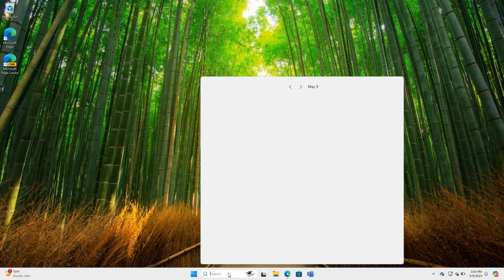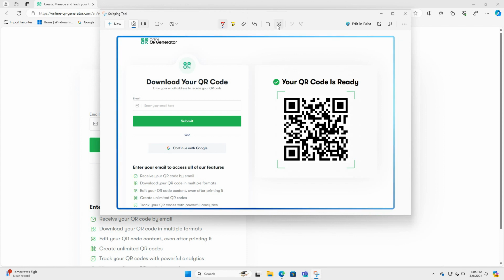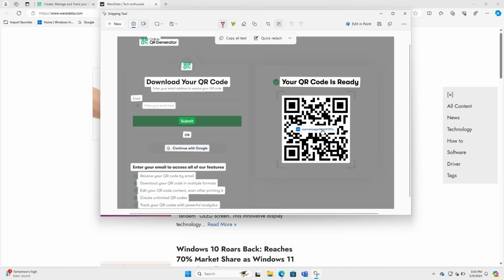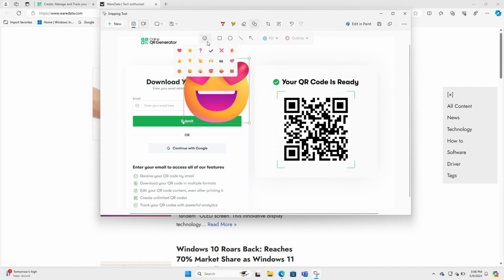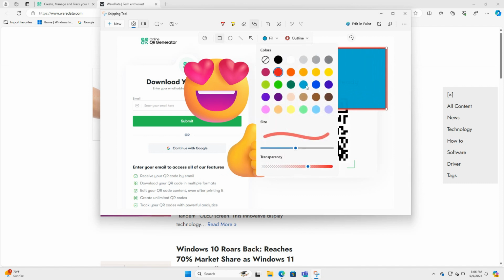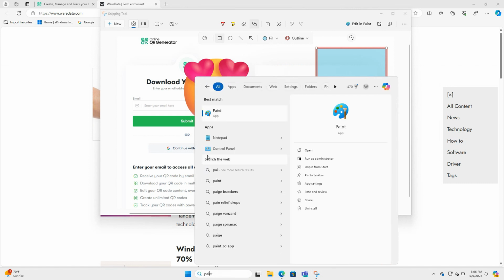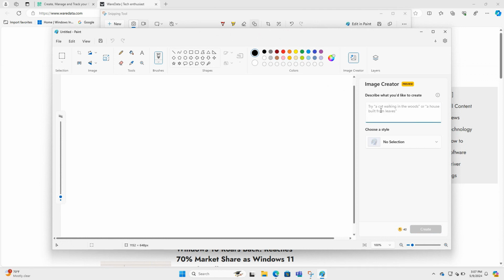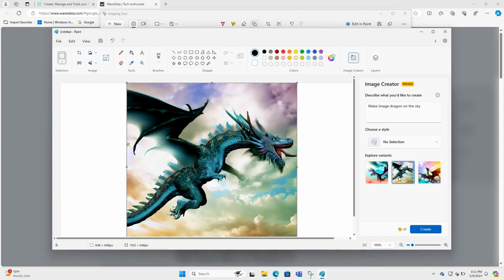How to Add Emoji and Detect QRCode Link Directly in Windows 11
With the intense update in Windows 11, now Windows 11 can detect links on QRCode easily without having to scan manually, and also you can add emoji to images easily.